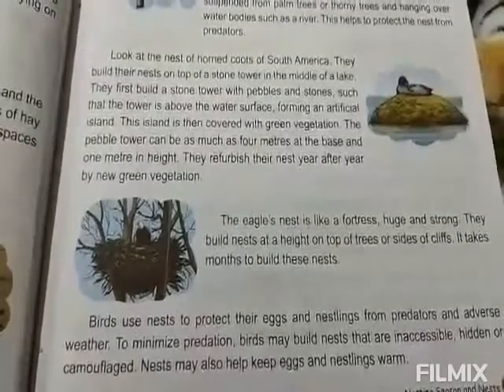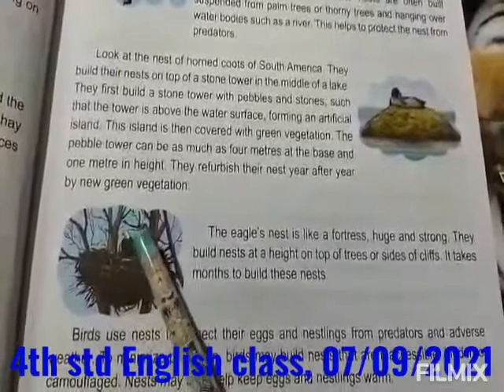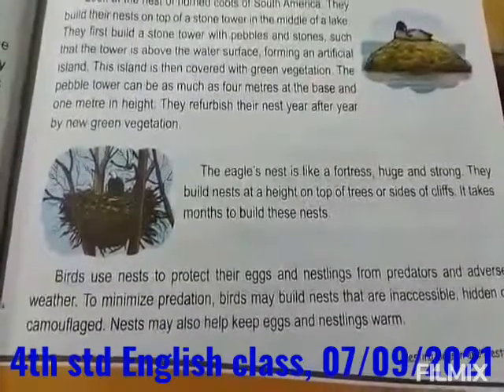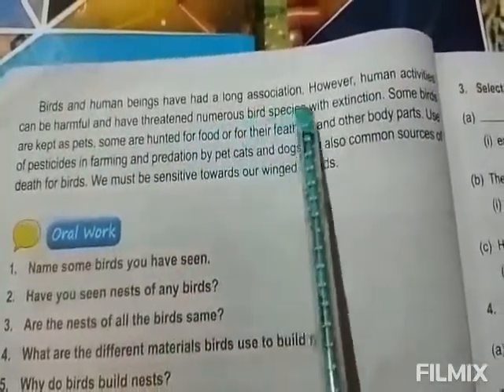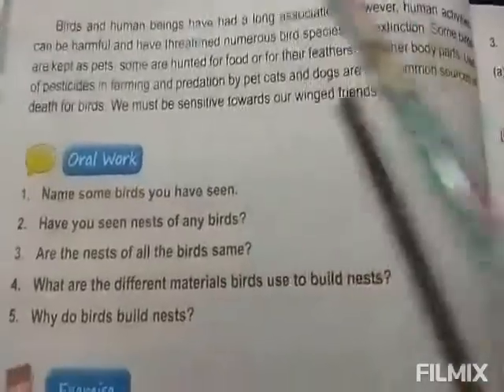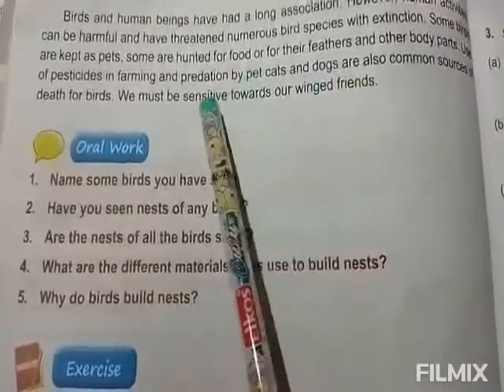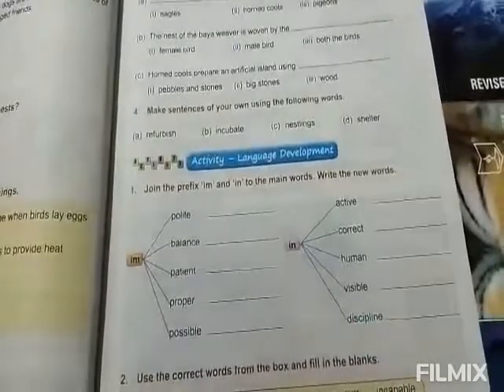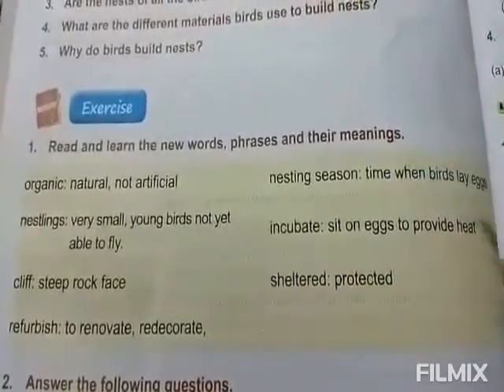4th std English class, 07/09/2021